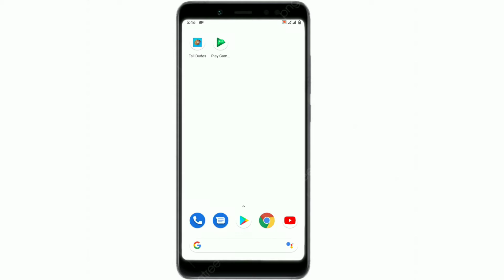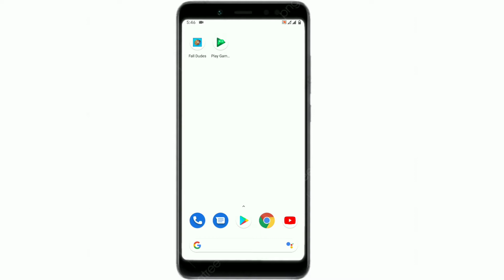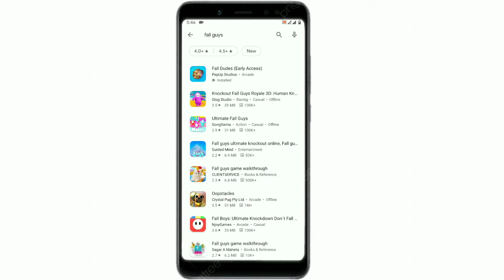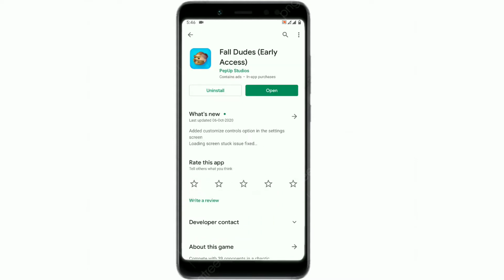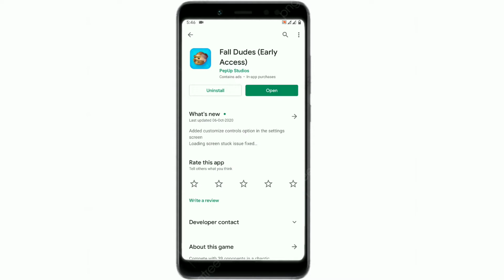Fall Guys Game for mobile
Hey guys this channel help you in latest tech tips and tricks

fall guys mobile download
fall guys mobile data
fall guys mobile download link